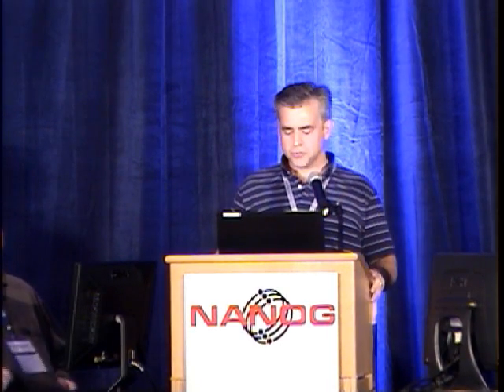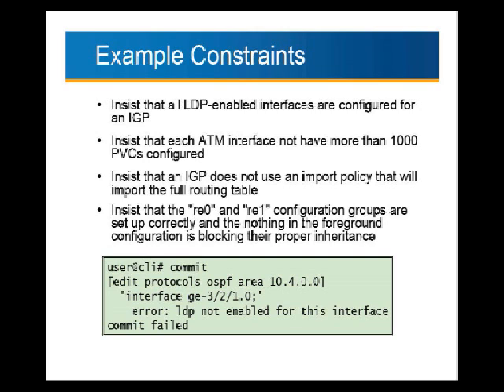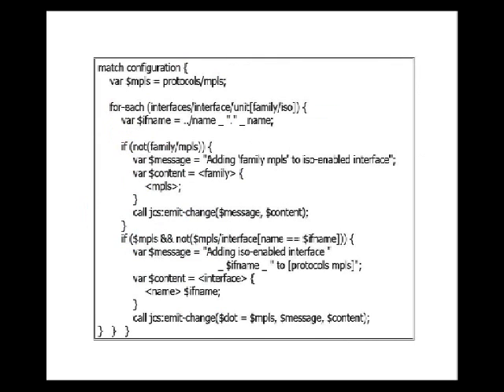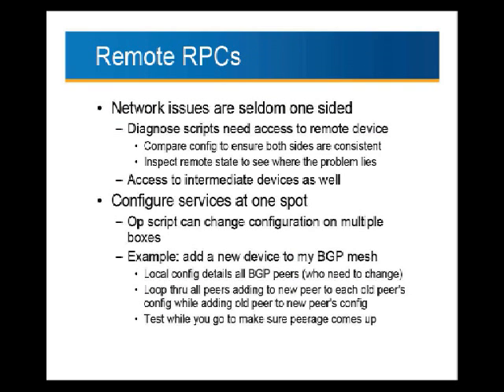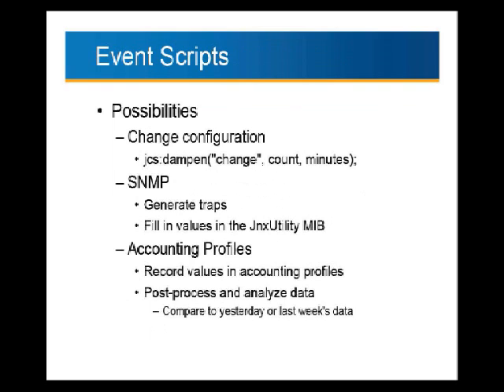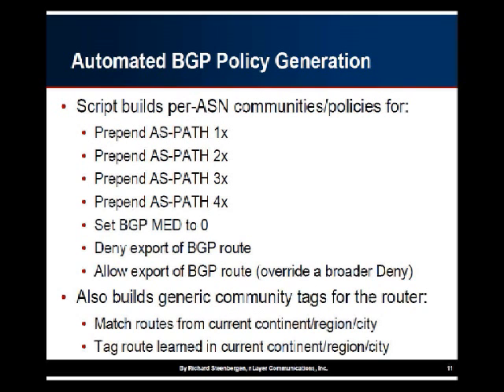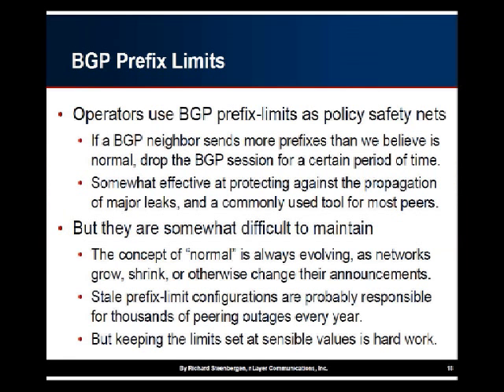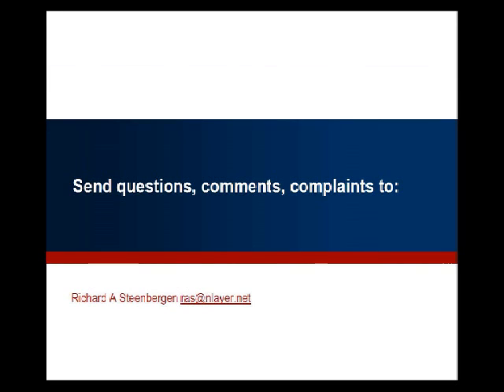Scripting on Routers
Speakers:
Phil Shafer, Juniper Networks
Richard Steenbergen, nLayer Communications